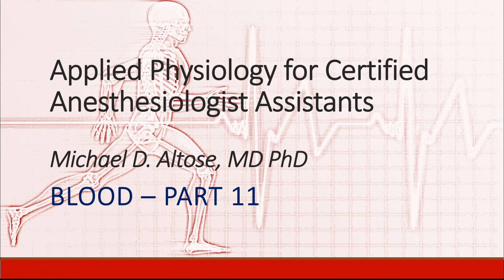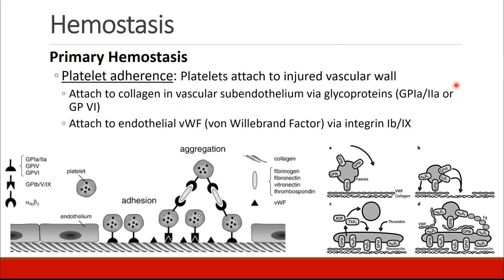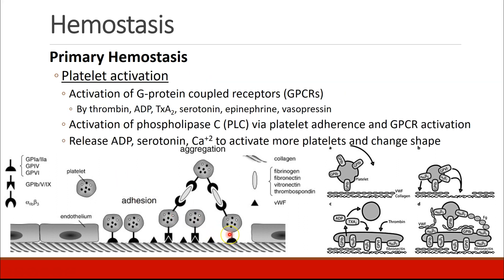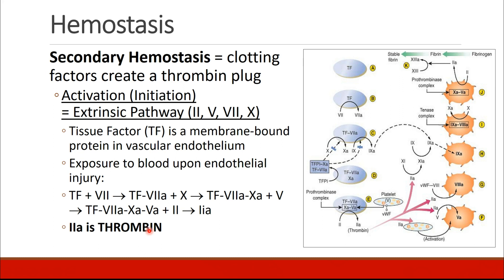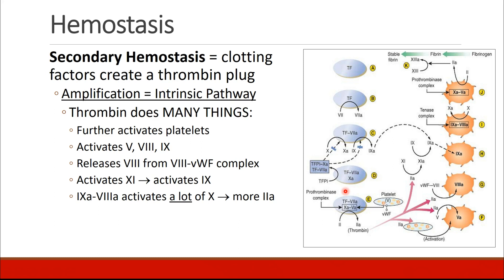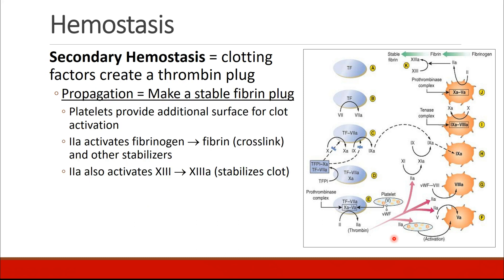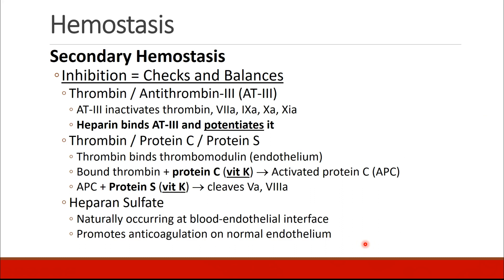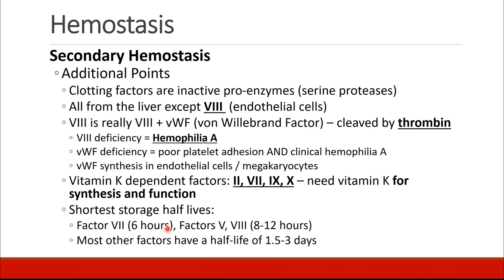Applied Physiology for Anesthesia - 07 - BLOOD - Part 11